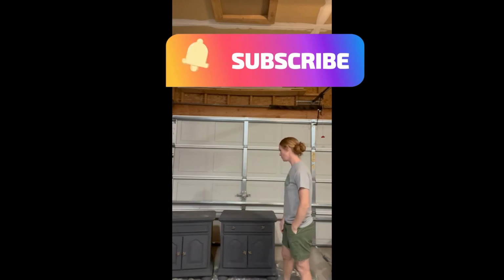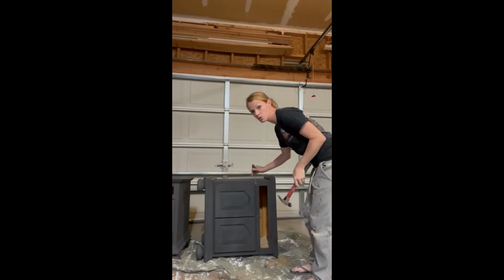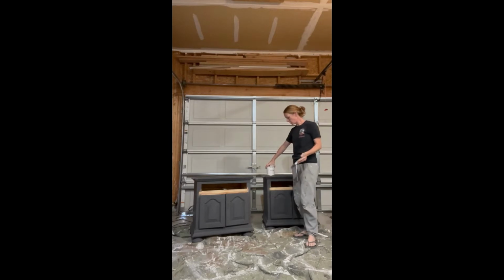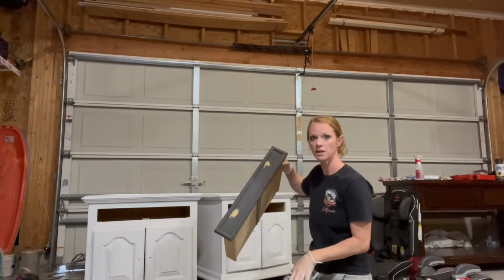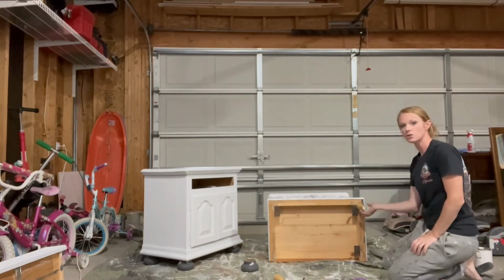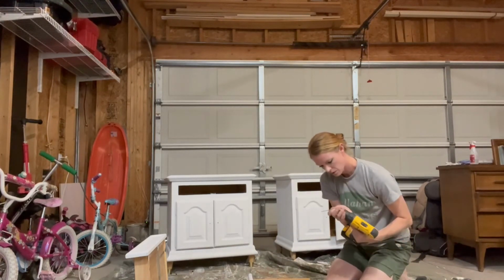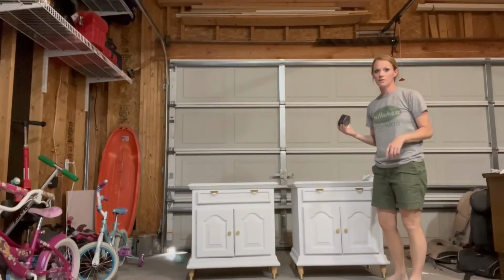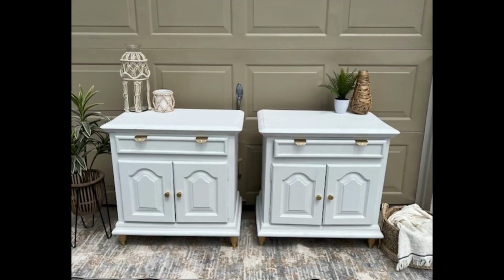Modern Side Table Flip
In this video I take outdated side tables and show you how to give them a modern updated look!